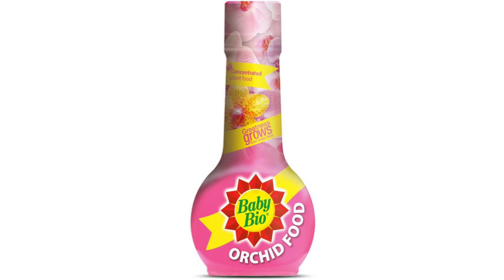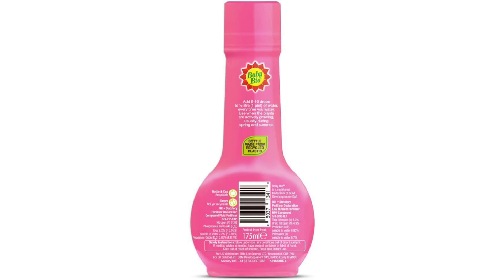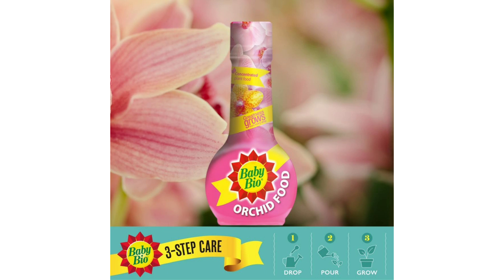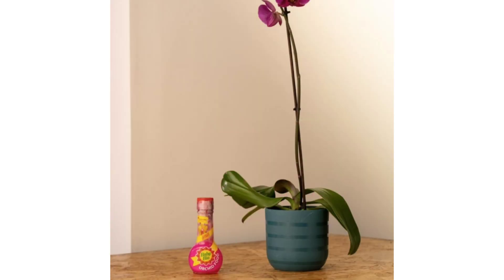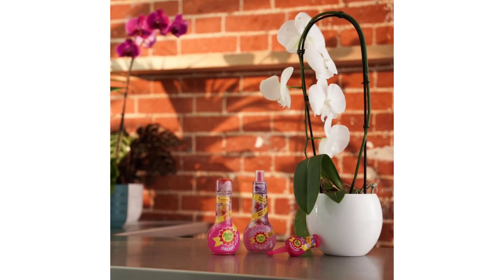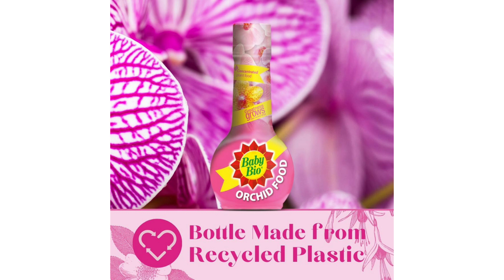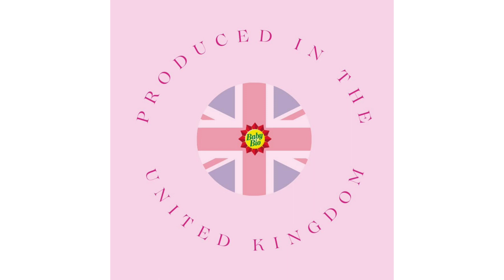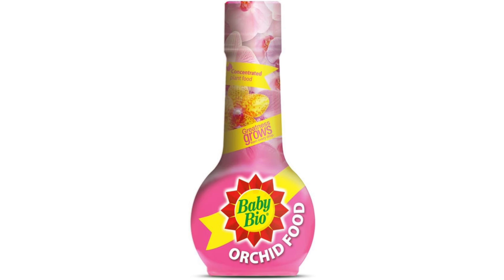Baby Bio Orchid Food Review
Baby Bio Orchid Food Review - Nourishing Elixir for Exquisite Orchids

As an orchid enthusiast, I am always searching for products that will help me cultivate healthy, vibrant blooms in my collection. Recently, I discovered Baby Bio 79303157 Orchid Food, and I must say, it has become an indispensable tool in my orchid care routine, delivering exceptional results that exceed my expectations.

Healthy Growth and Vibrant Flowering:
Baby Bio Orchid Food is formulated to provide the essential nutrients that orchids need to thrive, promoting healthy growth and vibrant flowering. With its carefully balanced blend of nutrients, including nitrogen, phosphorus, and potassium, this specialised fertiliser supports robust root development, lush foliage, and prolific blooming, ensuring that my orchids display stunning flowers year-round.

Easy To Use:
One of the standout features of Baby Bio Orchid Food is its user-friendly design, making it incredibly easy to incorporate into my orchid care regimen. The concentrated formula simplifies the feeding process, requiring just a few drops diluted in water during each application. This ease of use ensures that even novice orchid enthusiasts can provide their plants with the nourishment they need for optimal health and beauty.

Concentrate Plant Food:
Despite its compact size, Baby Bio Orchid Food is a concentrated plant food that delivers potent nutrition to my orchids. A small amount of this concentrated formula goes a long way, providing cost-effective nourishment that lasts for multiple feedings. This concentration ensures that my orchids receive optimal nutrition without excess runoff or waste, maximizing the benefits of each application.

Indoor Plant Nutrition:
Designed specifically for indoor orchids, Baby Bio Orchid Food provides targeted nutrition tailored to the unique needs of these delicate plants. Its balanced formula addresses the challenges of indoor growing environments, ensuring that my orchids receive the essential nutrients required for healthy growth and flowering, even in the confines of my home.

Exquisite Results:
Since incorporating Baby Bio Orchid Food into my orchid care routine, I have witnessed a remarkable transformation in the health and beauty of my plants. My orchids display vibrant foliage and abundant, long-lasting blooms that captivate the eye and elevate the ambiance of my living space. With Baby Bio Orchid Food, I can enjoy a continuous display of exquisite flowers, bringing joy and beauty into my home.

In conclusion, Baby Bio 79303157 Orchid Food is a must-have companion for any orchid enthusiast seeking to cultivate healthy, vibrant blooms. With its focus on healthy growth and vibrant flowering, easy-to-use design, concentrated formula, and tailored indoor plant nutrition, this specialised fertiliser stands out as a superior choice for nurturing exquisite orchids. With Baby Bio Orchid Food, you can unlock the full potential of your orchid collection, transforming your home into a haven of natural beauty and elegance.